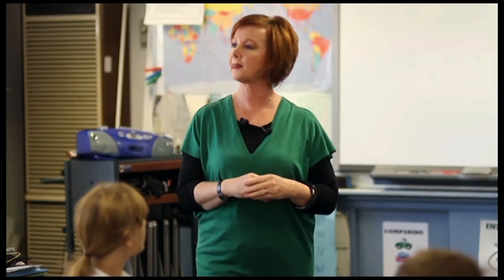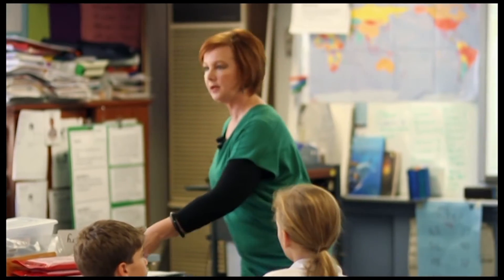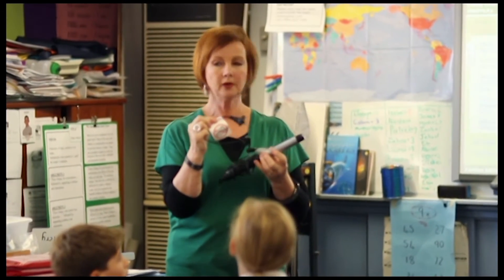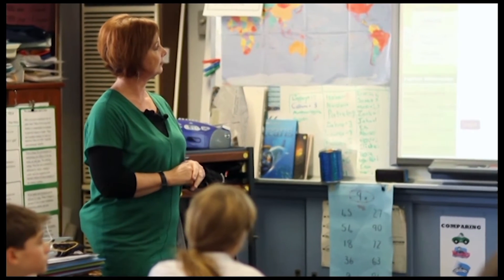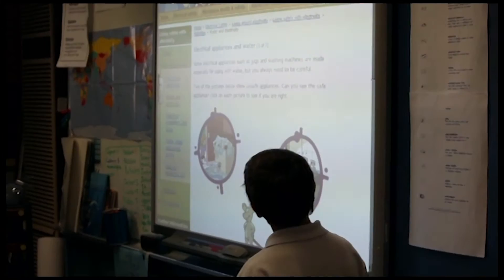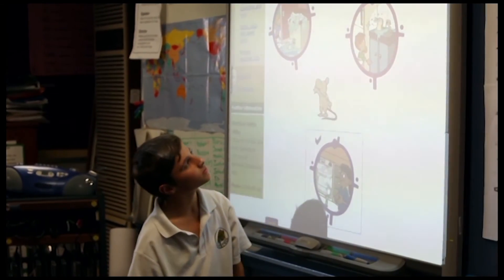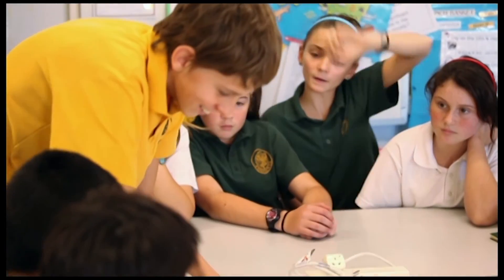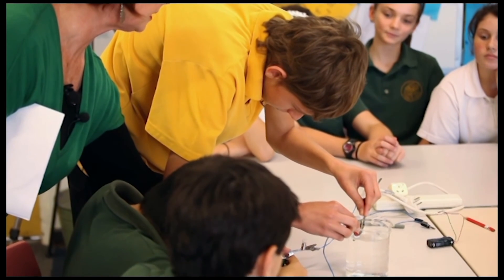Safe use of electrical appliances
School - Coolbinia Primary School

The teacher uses questioning and demonstration to explore with her students in a year 6 science lesson the safe use of electrical appliances. She focuses discussion on practical issues relevant to her students such as the use of electrical appliances in areas where contact with water is possible, or appliances that use water in their operation. Following a theoretical explanation, she uses a simple experiment to demonstrate to students whether electricity is conducted through water.